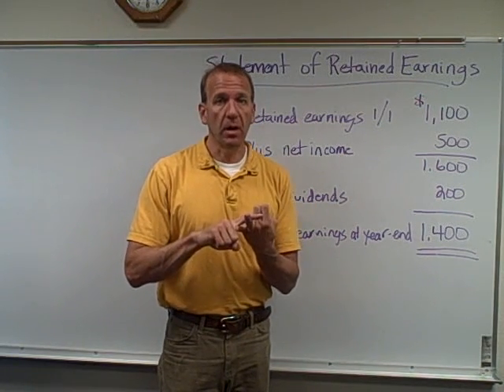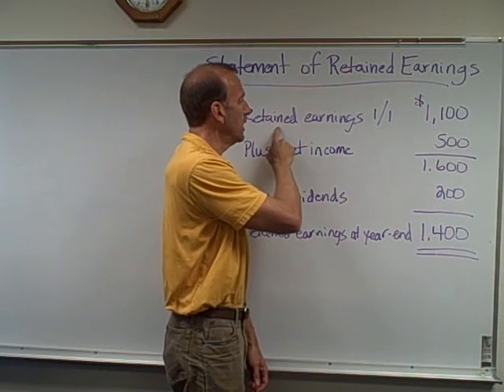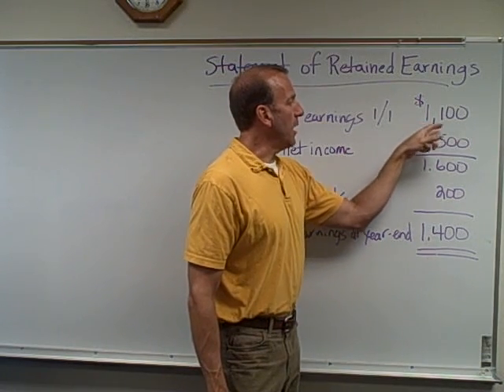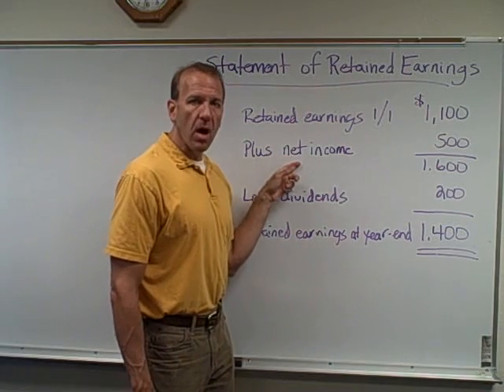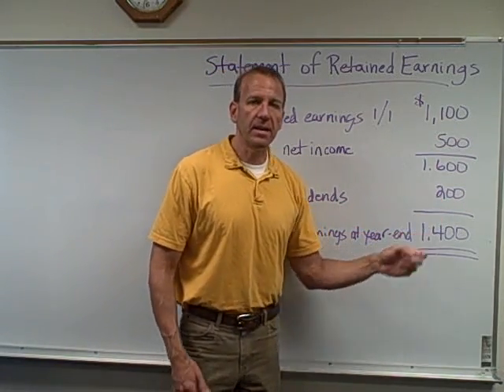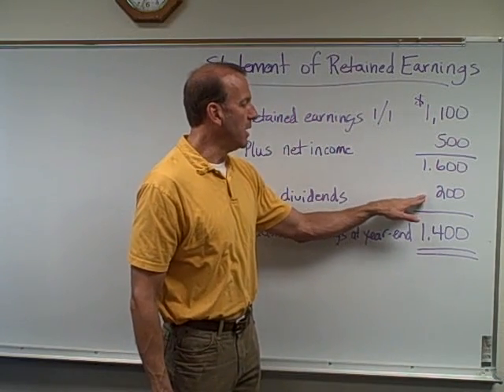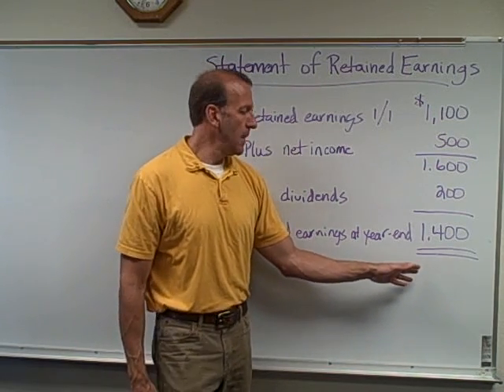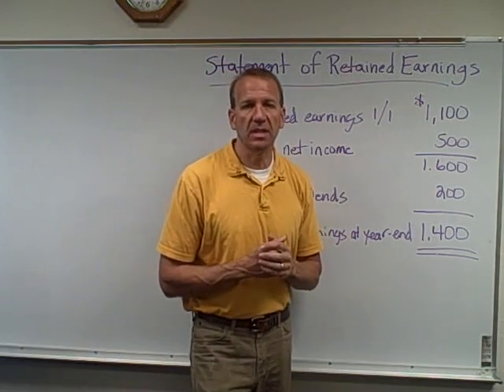Statement of Owners Equity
A review of the statement of owners equity and it's relationship to the balance sheet and income statement